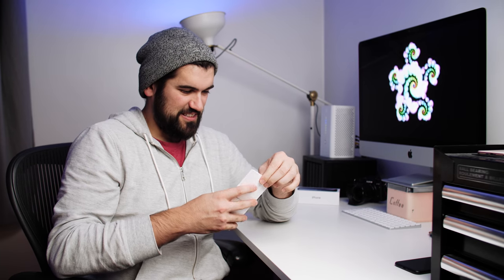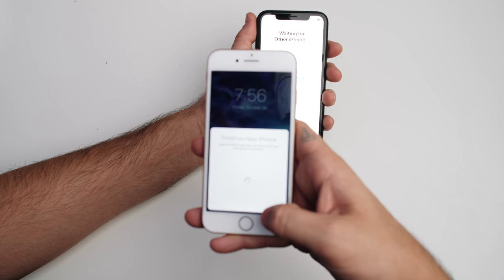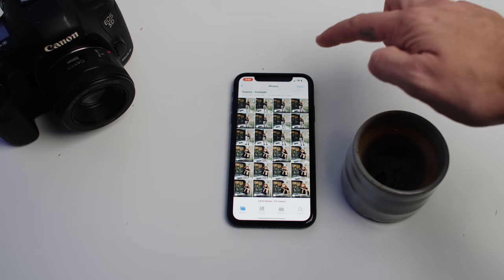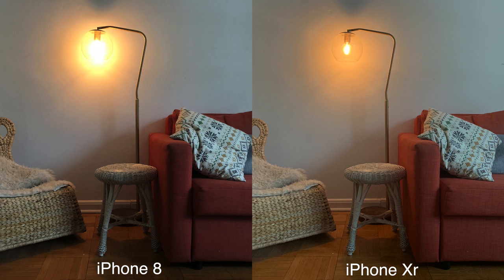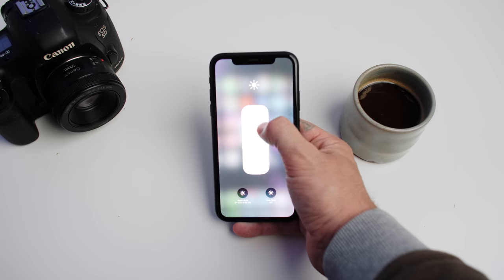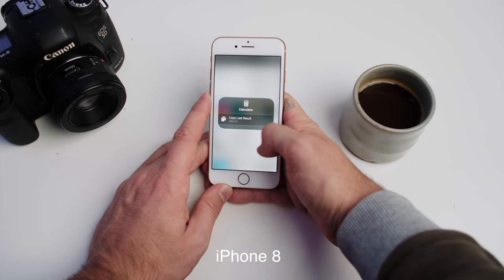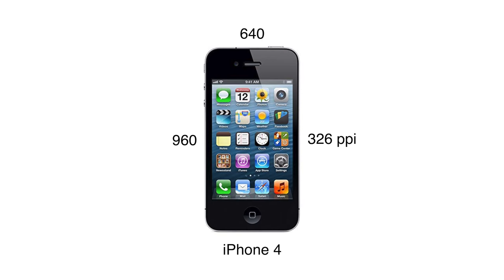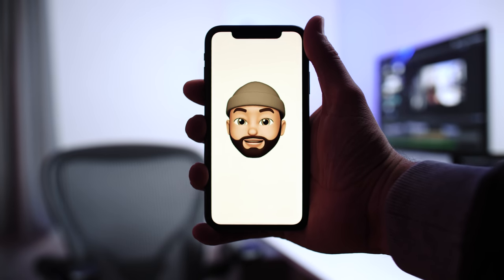iPhone Xr Review [4k]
I just got my iPhone xR on release day and so far i am really liking it!
Let me know what you think of the camera, and how it compares to last years phones!

Song: Strendibg Kids - Ooyy